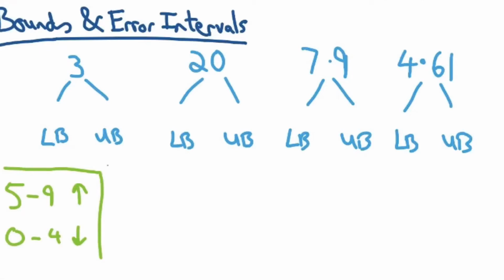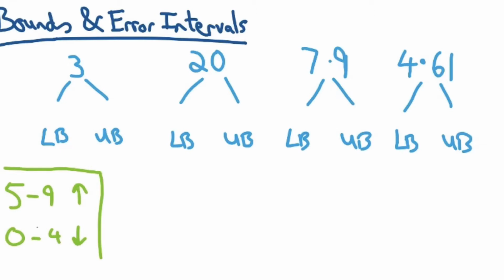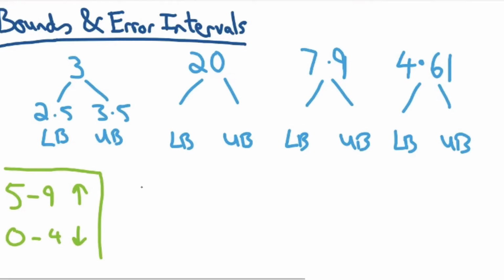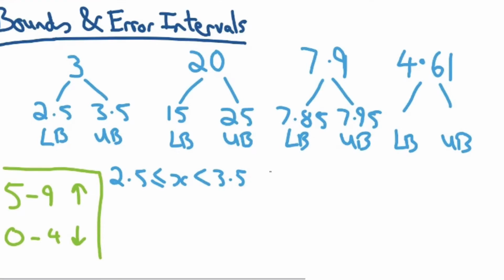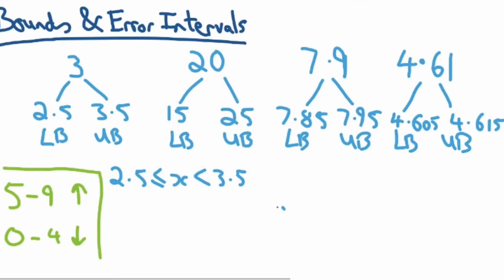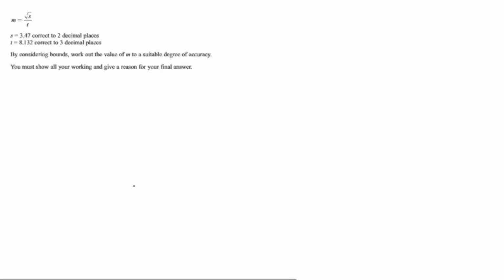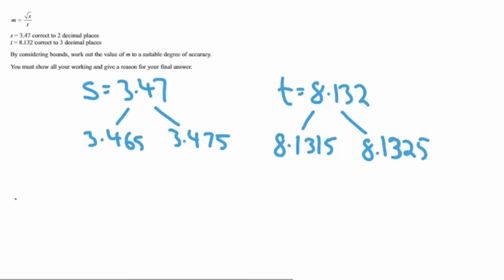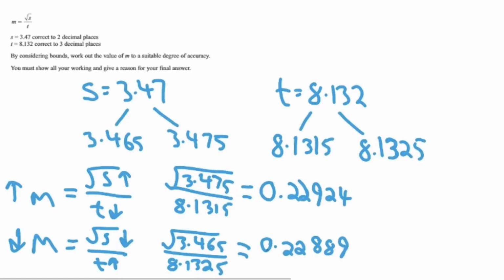BOUNDS & ERRORS | GCSE MATHS